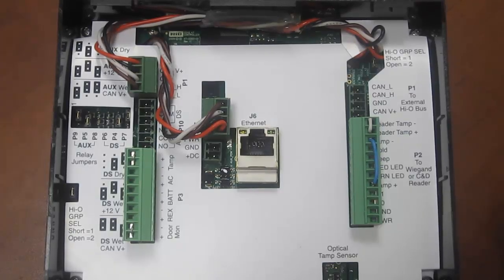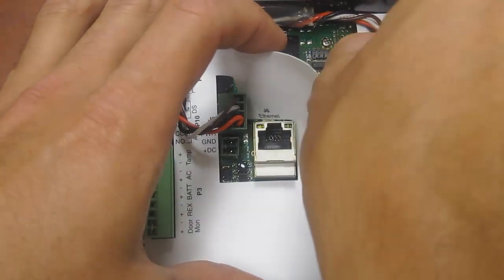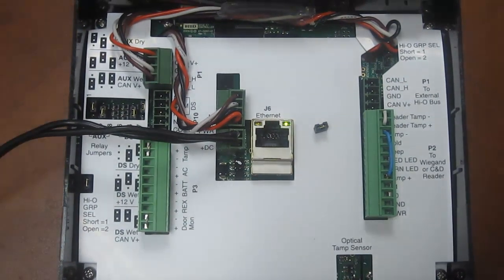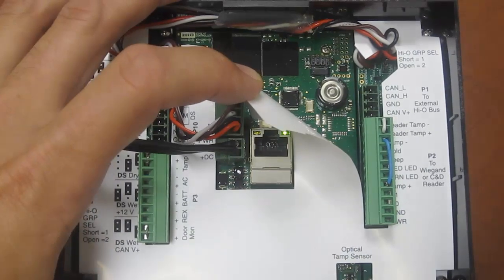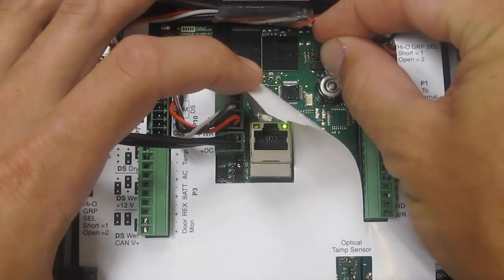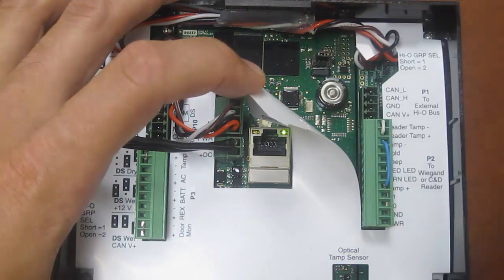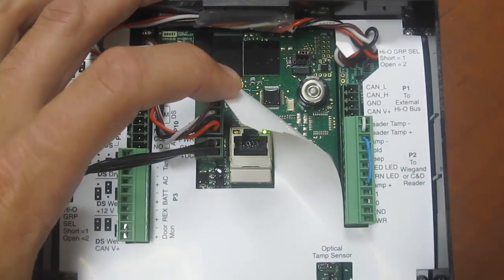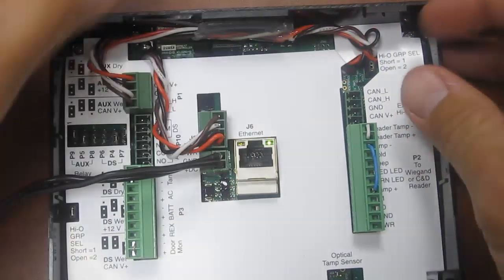Edge EVO Password Reset and Network Default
Please note, this video is for the EDGE EVO product and not the EDGE EVO Solo product. The process for the EDGE EVO Solo is different. Please search support.hidglobal.com for How do I reset the password on the EDGE EVO Solo? in the Knowledge Base for its process.

Instructions on resetting the admin password and network settings to their default state.  This procedure will not erase any other saved data, ie, user database, access groups, etc.